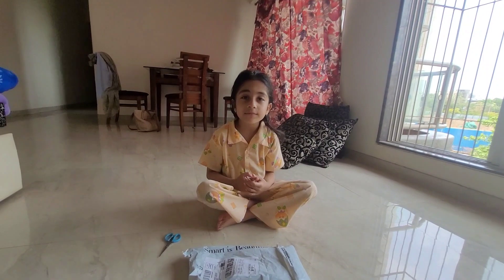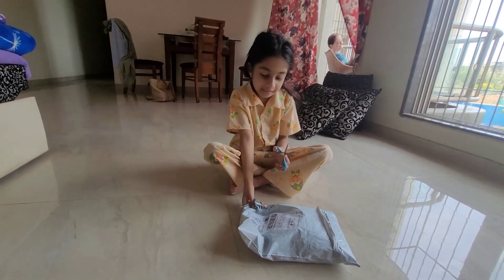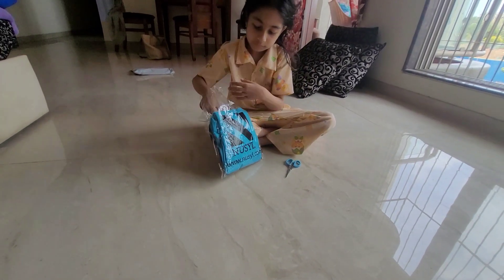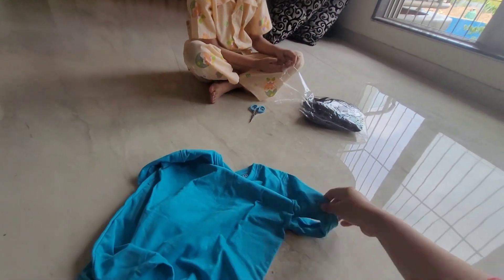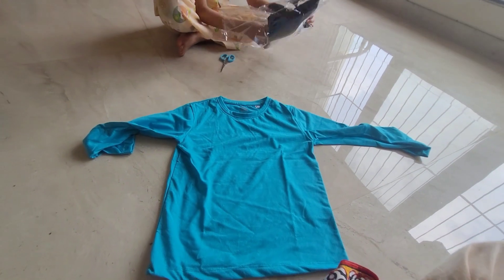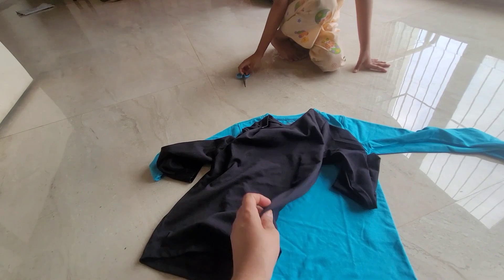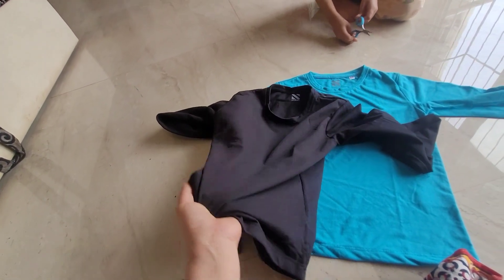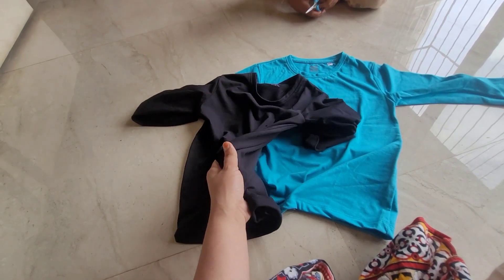amazon.in first order arrived|Mumbai trip ka Pehla order|t-shirt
Id you are looking to get better a d protective way of grooming your little princes then buy these t shirts through this link👇

1) blue t shirt

2)black t shirt